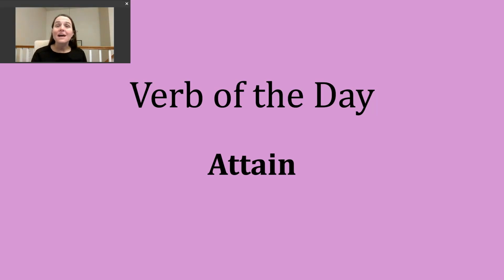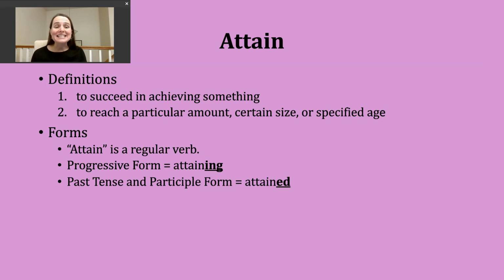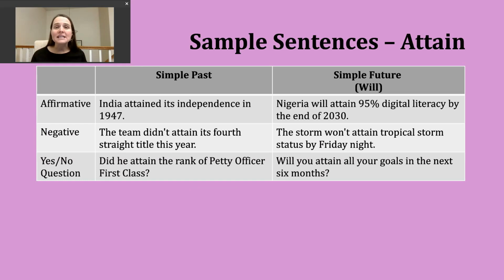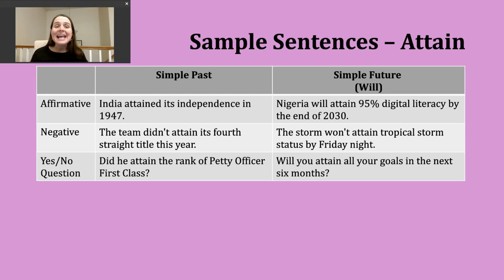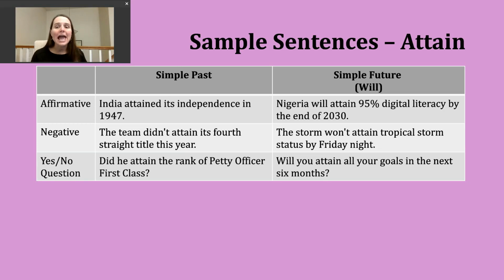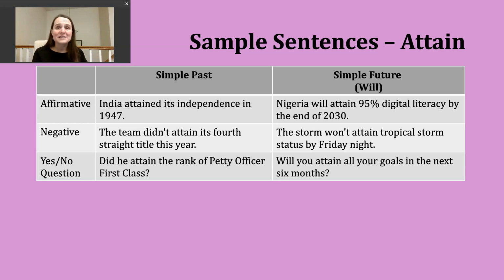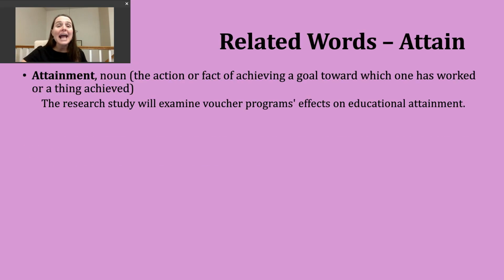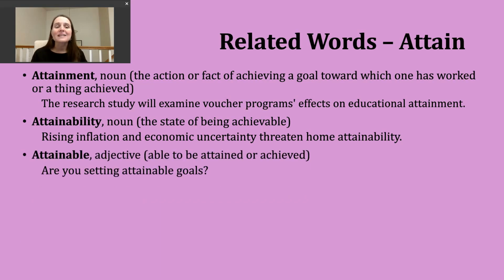Verb of the Day - Attain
This video discusses (1) some of the meanings for the word ATTAIN; (2)  how to form affirmative statements, negative statements, and yes/no questions in the simple past and simple future; and (3) related words.